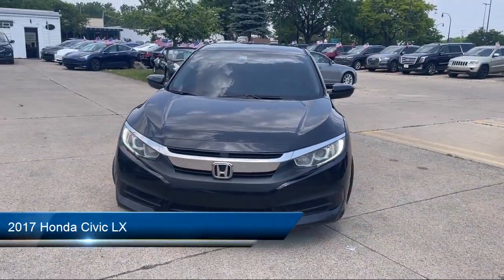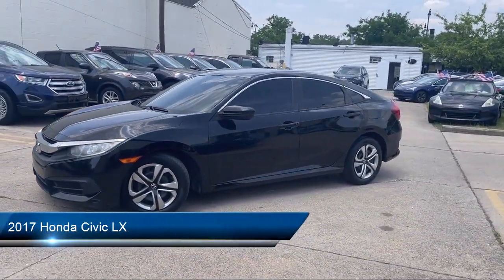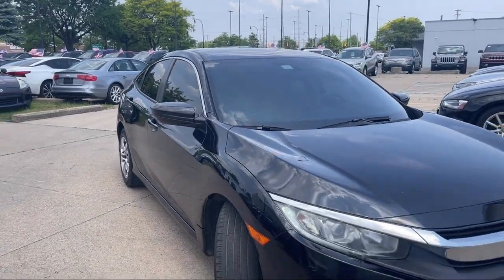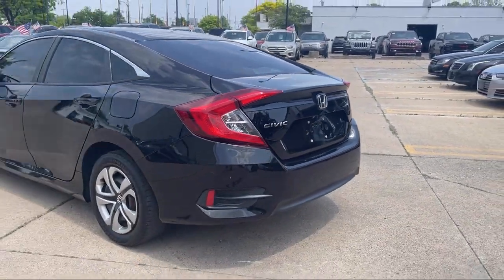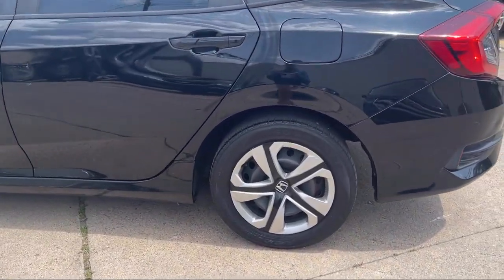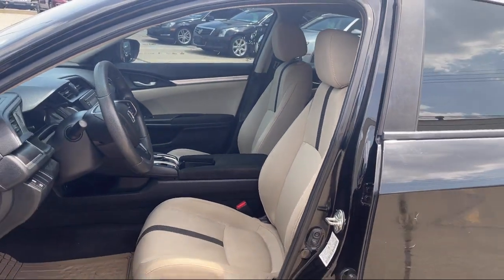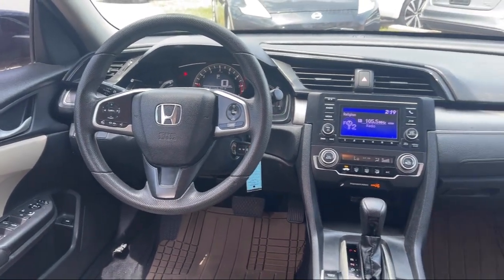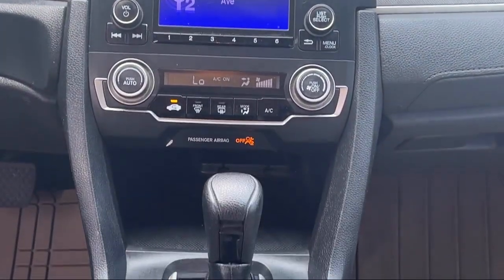2017 Honda Civic LX Detroit Ann Arbor Lansing Grand Rapids Livonia.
2017 Honda Civic LX Stock Number: BBA10126 Vin:19XFC2F57HE054625.